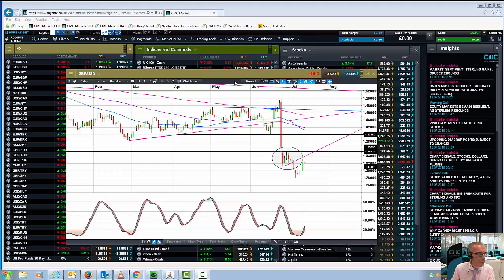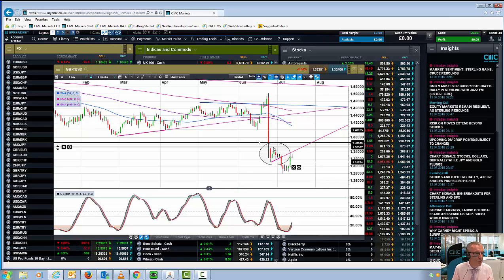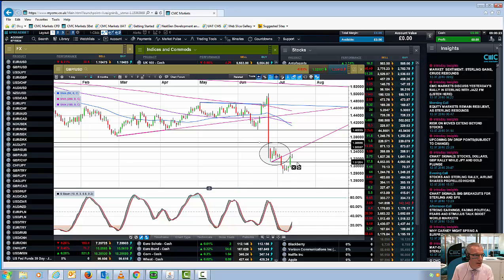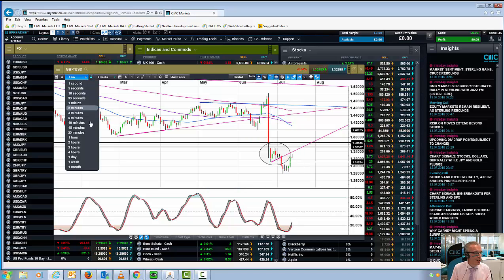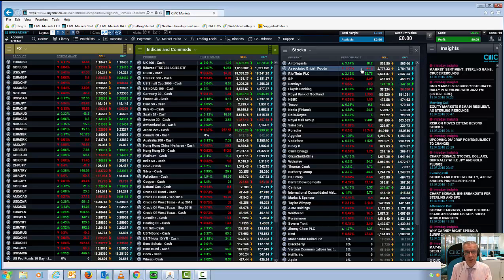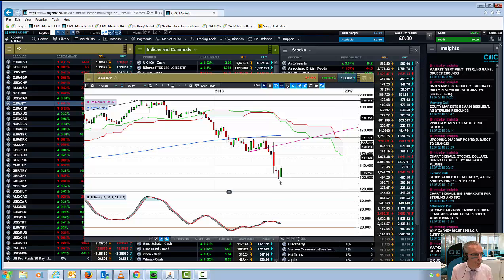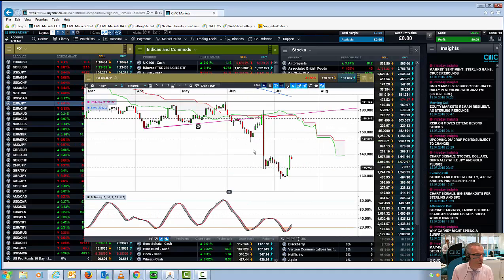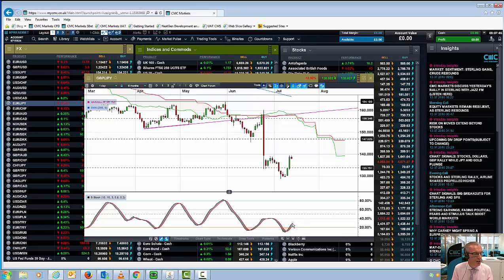Has sterling found a short term base? - 13th July 2016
A look at the recent rebound in sterling against the US dollar and the Japanese yen and whether we've seen the bottom.